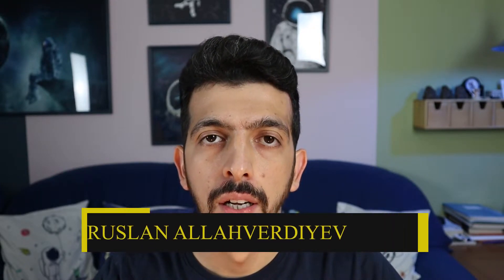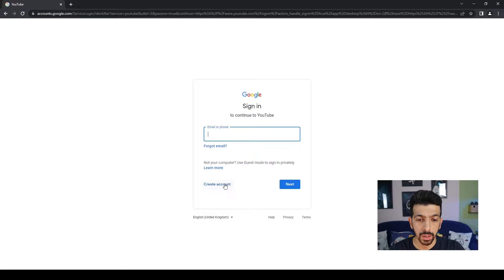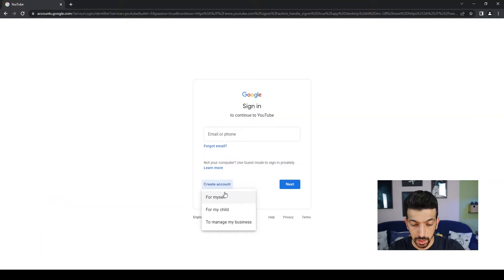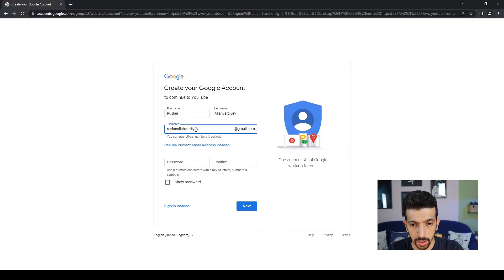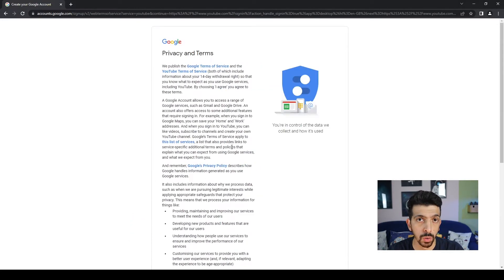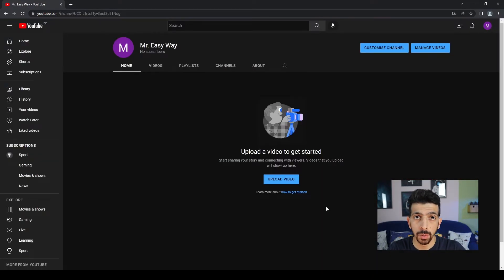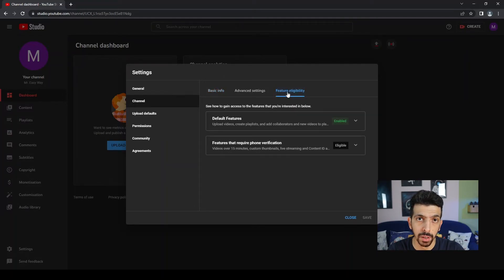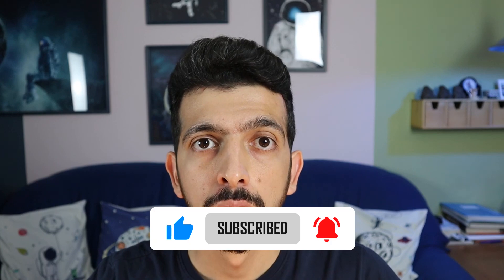How to create a YouTube Channel in 5 Minutes // (STEP 3, Beginner's Guide 2022)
In this video i'm gonna show you how to create a YouTube channel in 2022.  Creating a YOUTUBE CHANNEL is really simple to do when you follow this step by step tutorial by me.

📒 Show Notes  📒

WHO AM I:
I'm Ruslan and I'm doing an apprenticeship as a hotel manager in Germany. I make videos about social media, technology, productivity and lifestyle design. My motto is to work at least 2 hours for yourself every day.